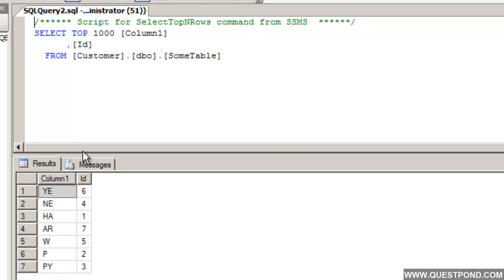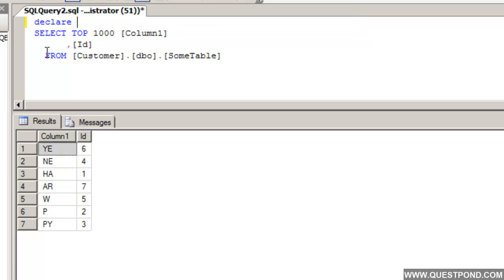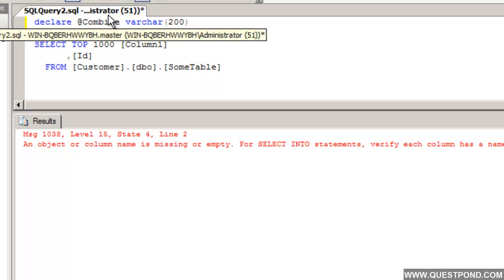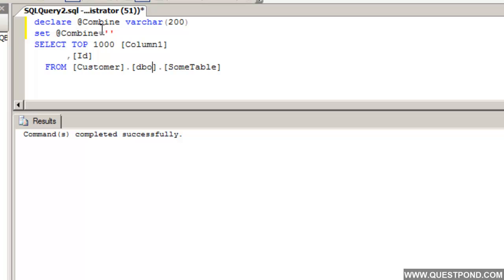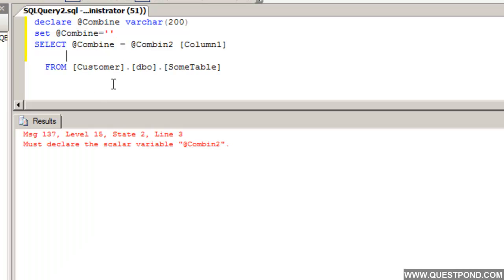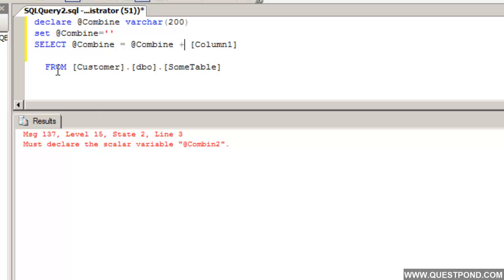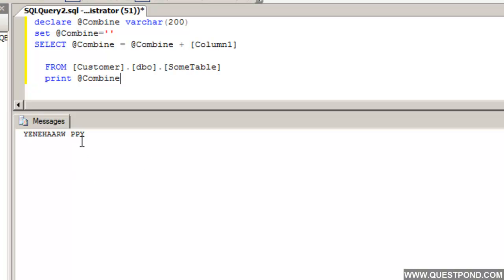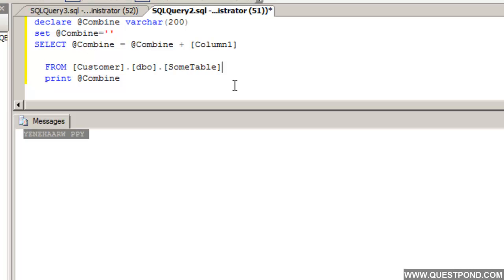SQL Server Interview question :- How to combine table row in to a single column / variable ?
Do not forget to see our SQL Server interview question book